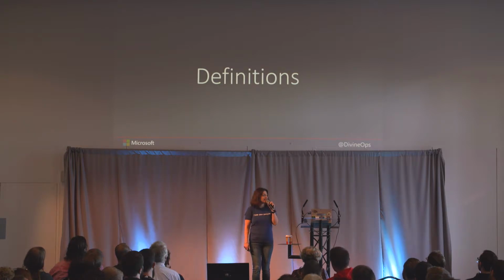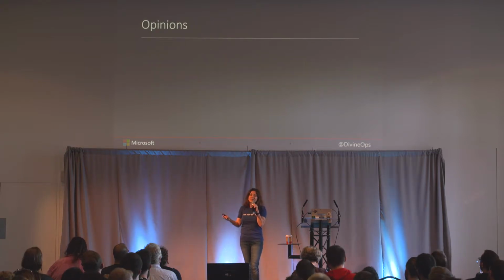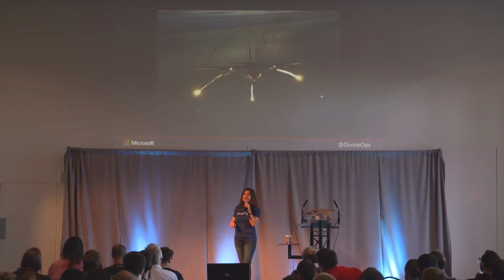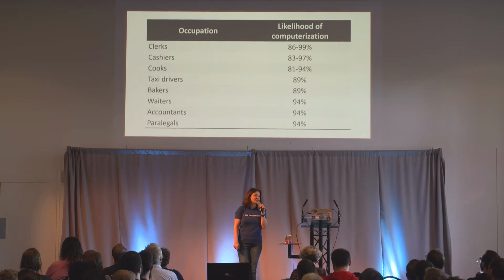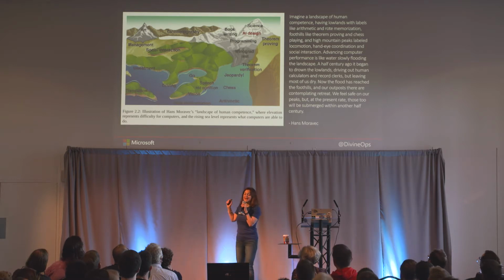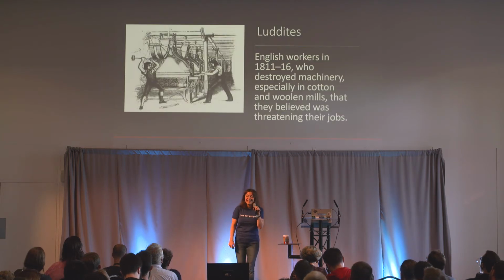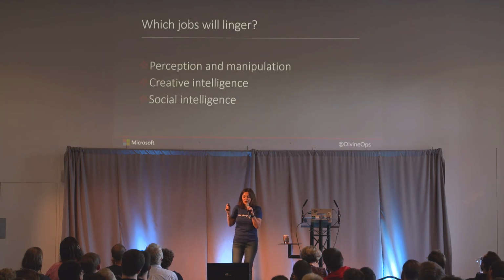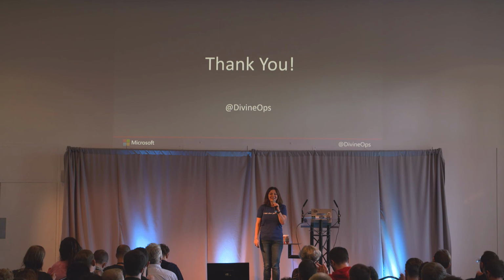Sasha Rosenbaum - When is AI taking over _my_ job?